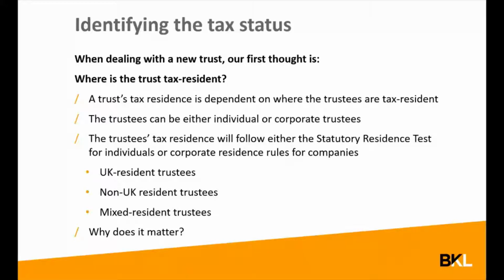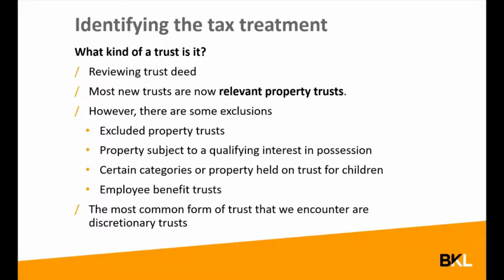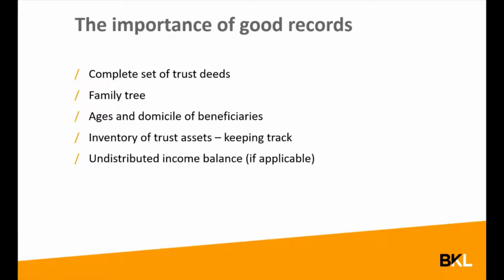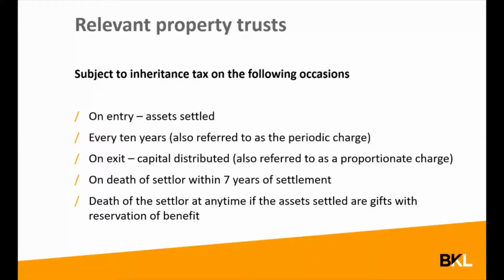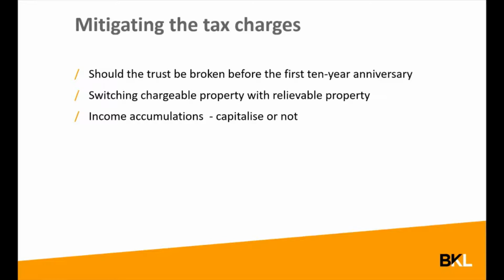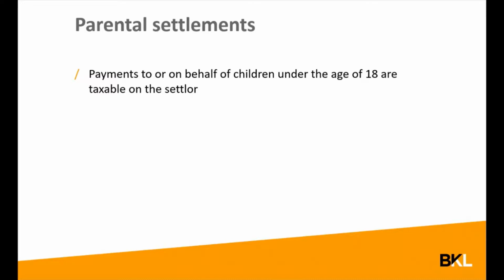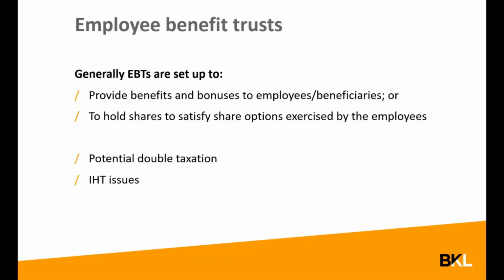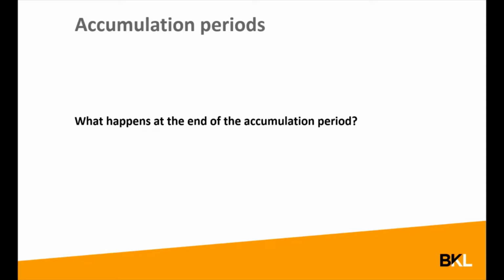Introduction to UK trusts and tax issues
Our specialists discuss types of trusts, taxes that affect them and some of the associated problems.